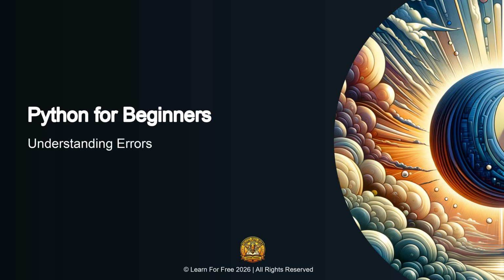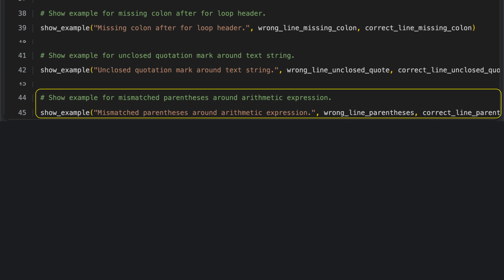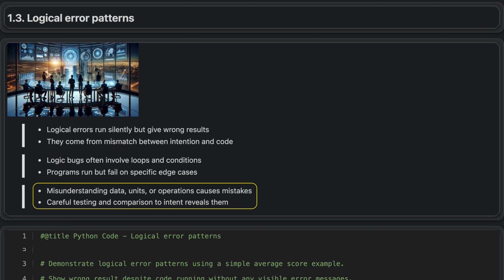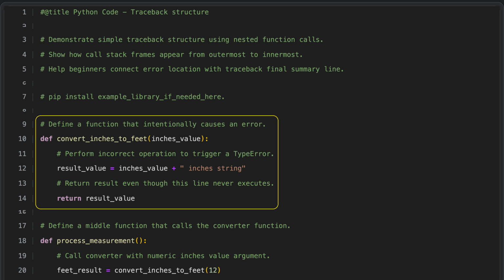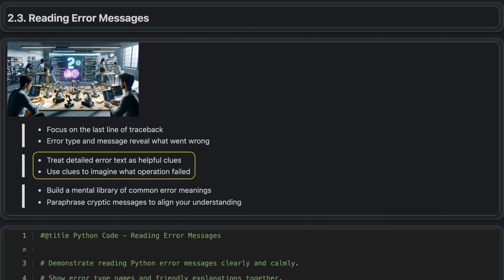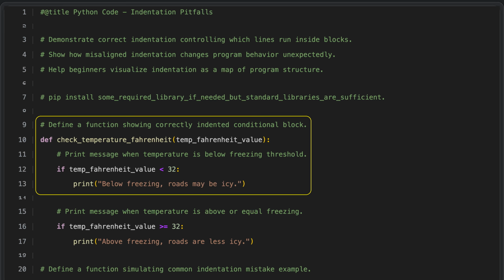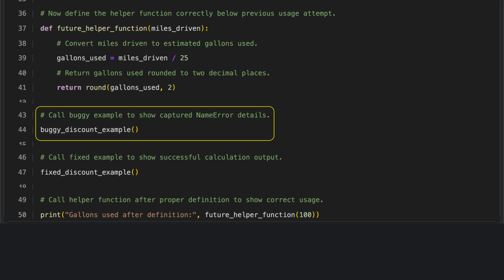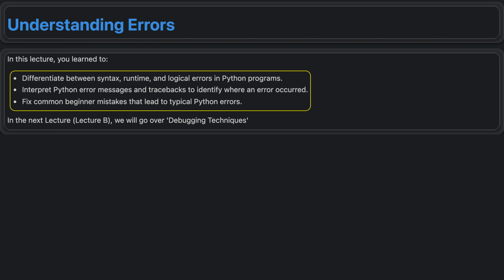Errors And Debugging, Understanding Errors, 08A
🚀 Course: Python for Beginners
🔁 Module 08: Errors And Debugging
🧠 Lecture A: Understanding Errors

🚀 Python error handling for beginners: learn how to understand and fix syntax errors, runtime exceptions, and logical errors in Python so your programs stop crashing and start behaving correctly. This lecture-style tutorial walks through common Python errors with code examples, including missing colons, unclosed quotes, mismatched parentheses, IndexError, ZeroDivisionError, NameError, TypeError, and indentation problems. You will see how to read Python tracebacks, use line numbers, interpret error messages, and apply try-except blocks to handle exceptions gracefully. Watch to build practical debugging skills and prepare for the next module on Python debugging techniques.